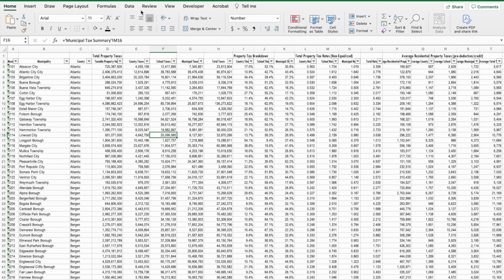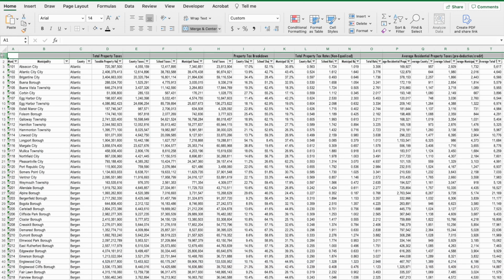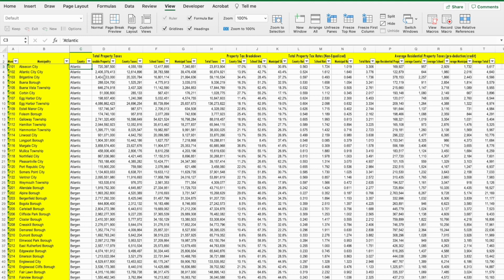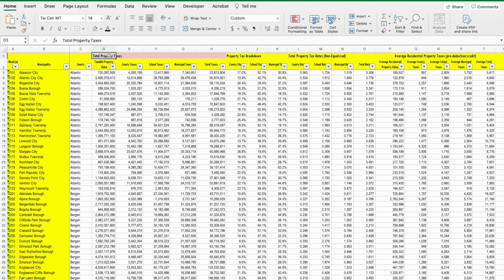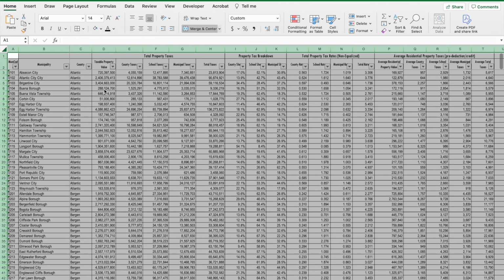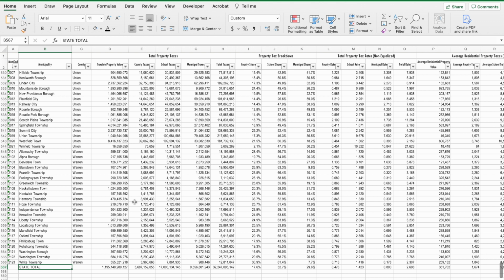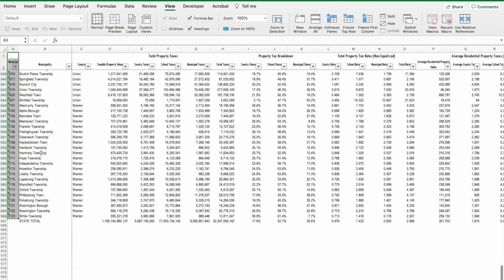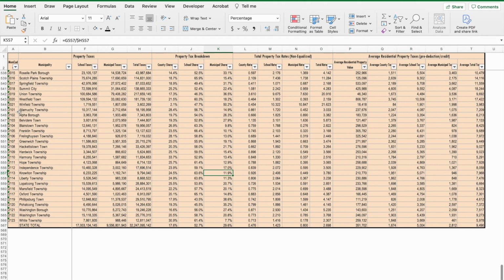Excel Formatting Quick Tips - the Borders Menu